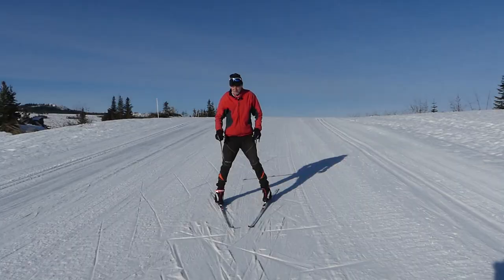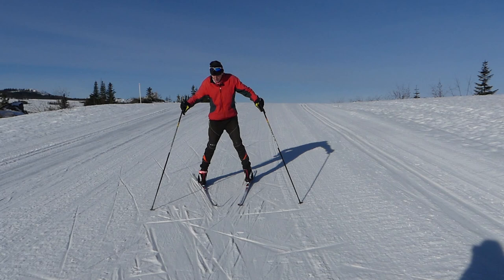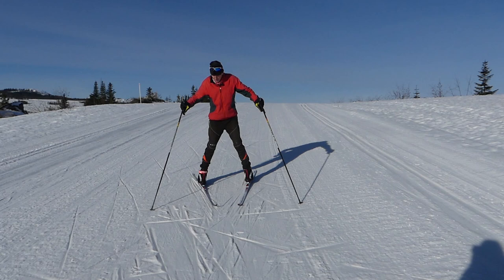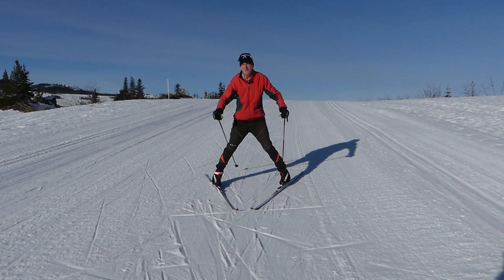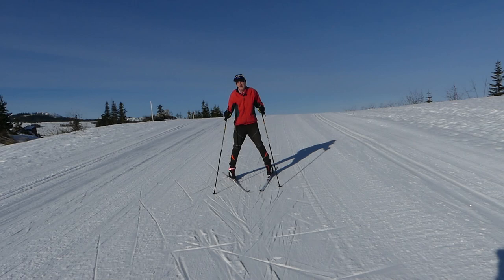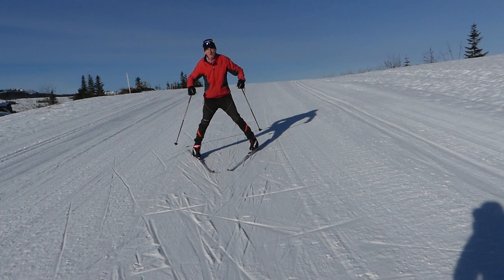Help! I can't stop in a snowplow on cross country skis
I often get letters from viewers of my you tube channel and this one deals with a skier that can't slow down in a snowplow and wants some help. Often leg position plays a role in this and in this video I show how to correct this. Thanks to our sponsor Auclair Gloves If you would like to join our on line ski school for help with your cross country skiing contact me at Also check out this blog post for more information on this topic

Also see these other videos which may help you slow down on your cross country skis-
How to slow down on xc skis
How to Stop on XC Skis
How to make snow plow turns on cross country skis